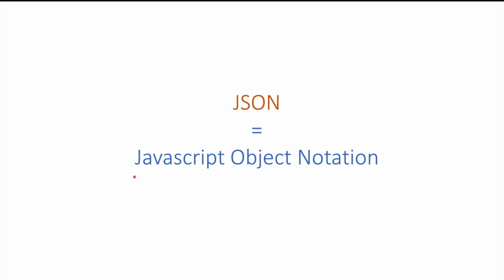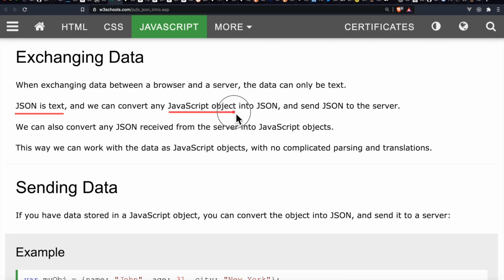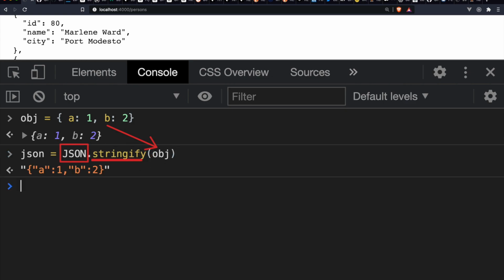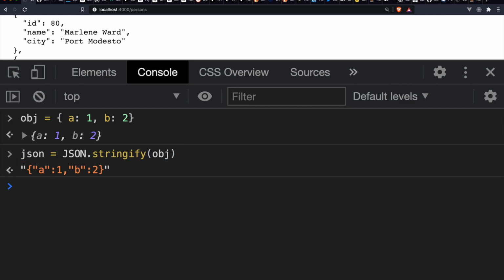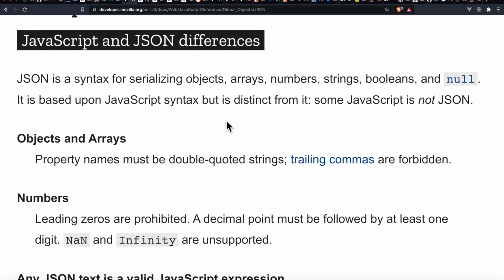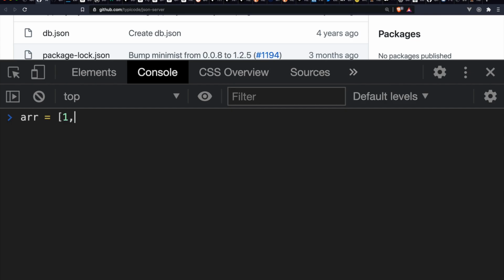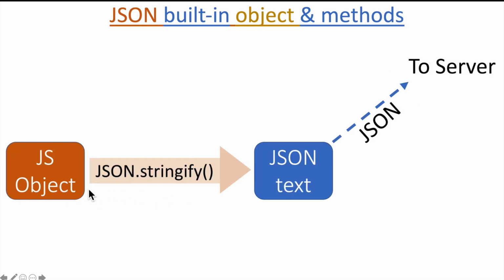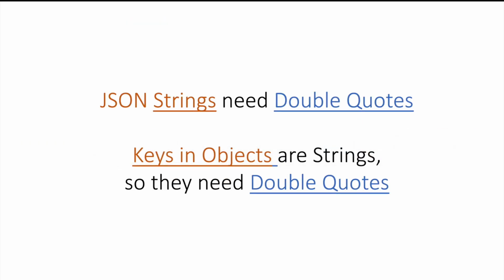5.1 API - JSON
API - JSON